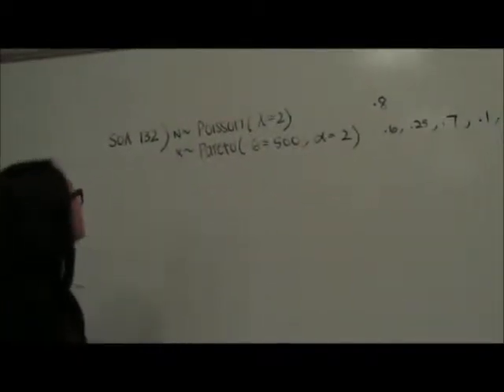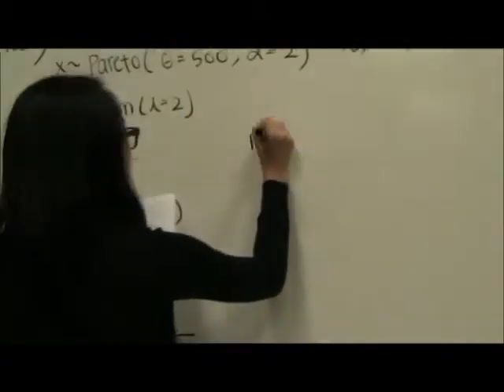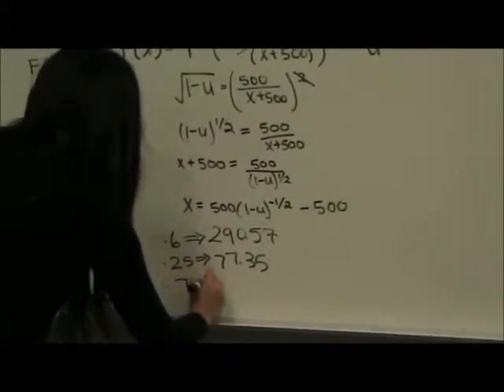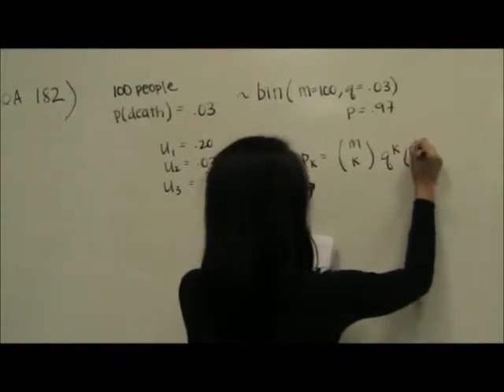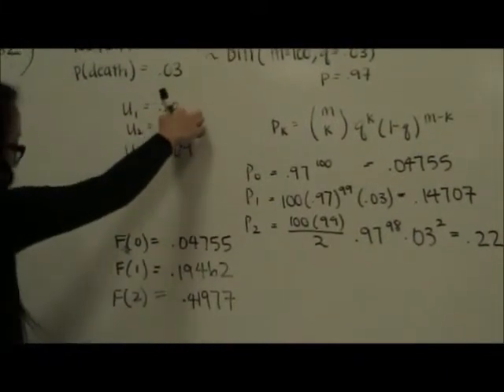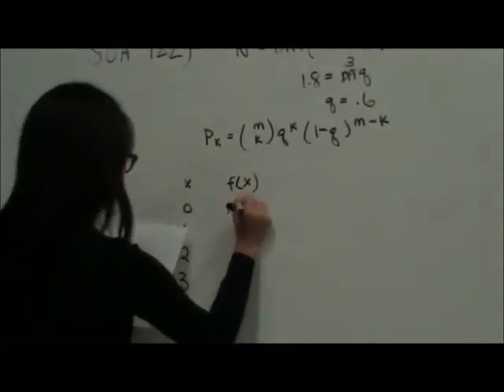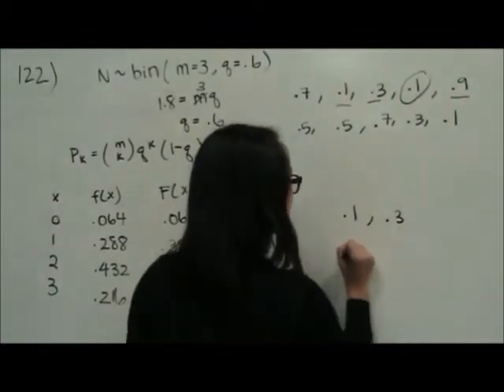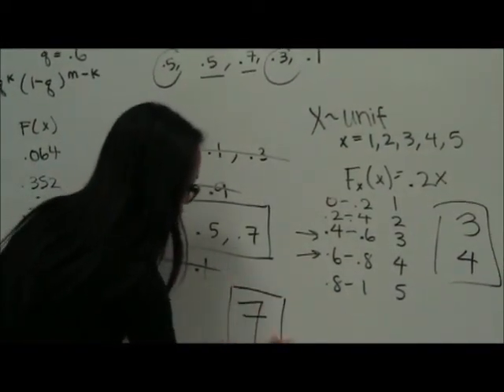Topic 9 SOA Problems - Part 2